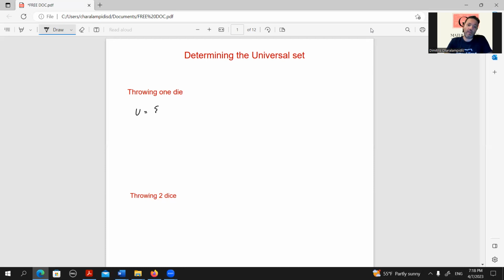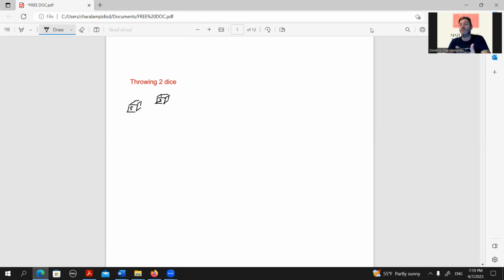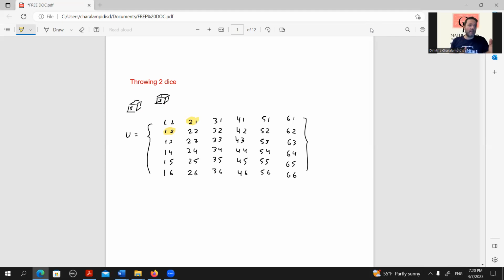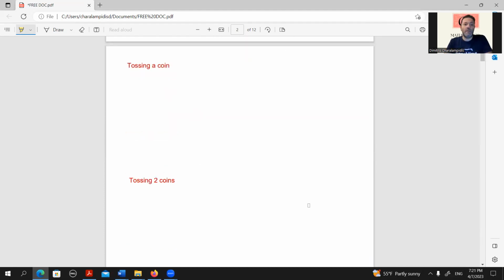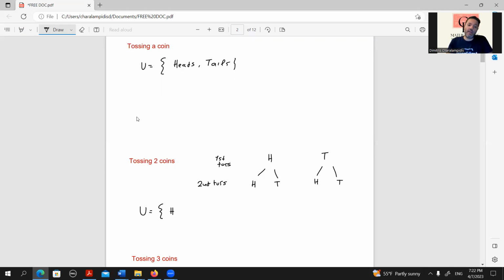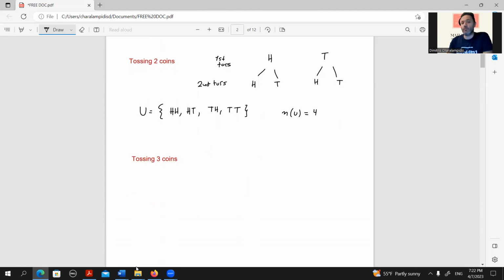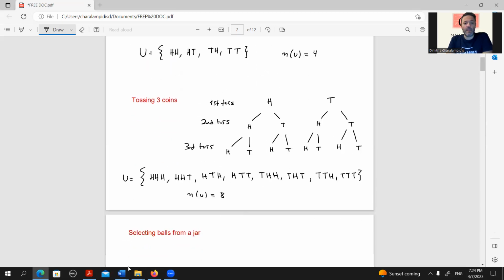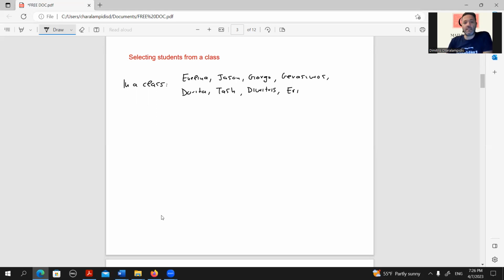Finding universal sets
In this video, we are working together some common examples on finding universal sets.